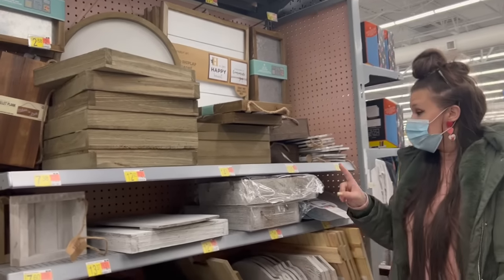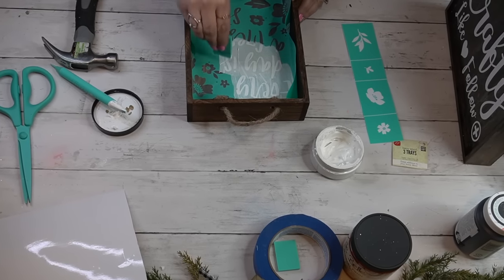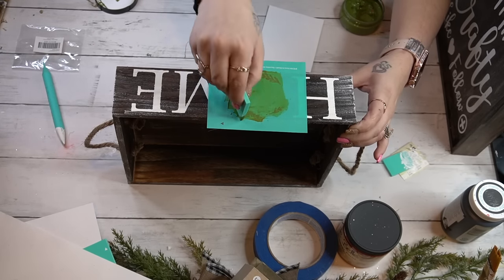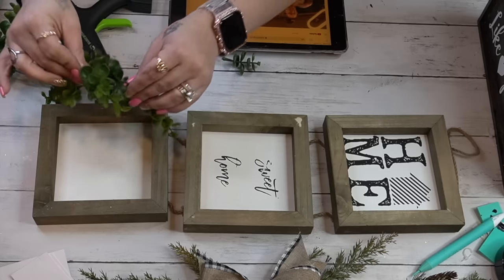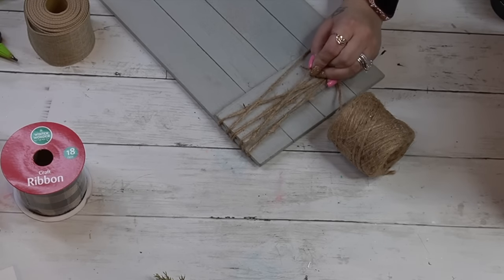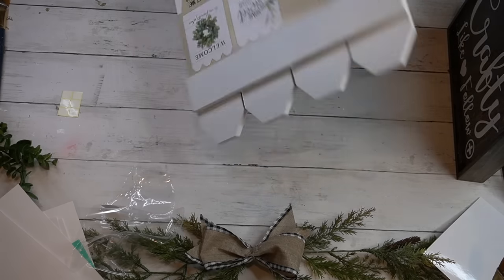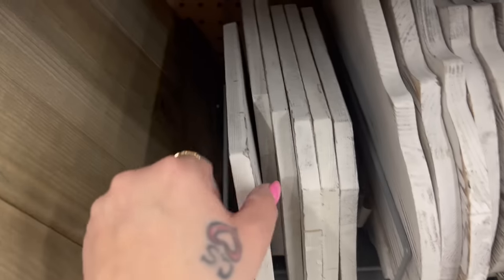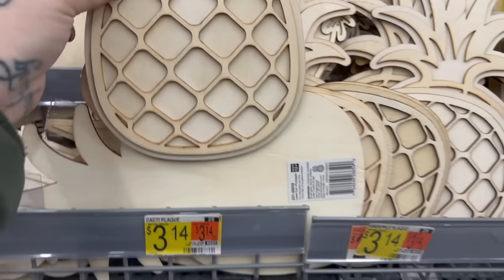7 NEW *SHOCKING* WALMART FARMHOUSE DIY'S 2022 | DIY HOME DECOR USING WALMART CRAFT ITEMS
7 NEW *SHOCKING* WALMART FARMHOUSE DIY'S 2022 | DIY HOME DECOR USING WALMART CRAFT ITEMS

In todays video, I am bringing you 7 WALMART DIY's that look high-end while staying on budget!

CHALK COUTURE OR OTHER ITEMS USED IN THIS VIDEO (KEEP IN MIND YOU CAN ADD AND SUBTRACT FROM YOUR CC CART):👇🏼👇🏼👇🏼

xoxo~ Melissa